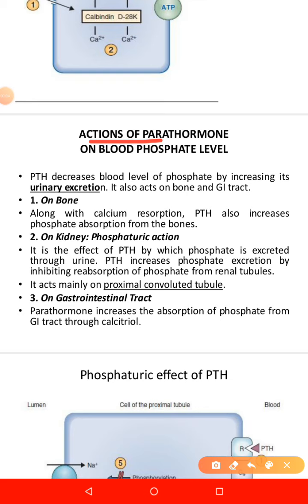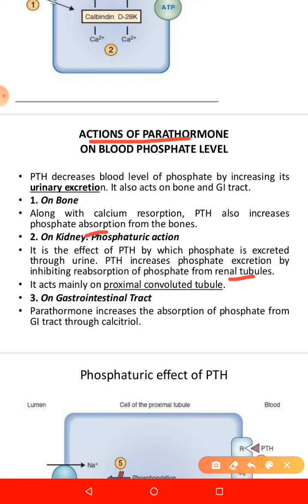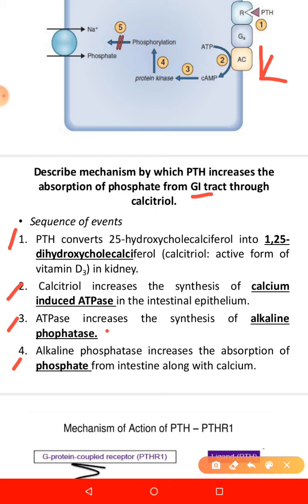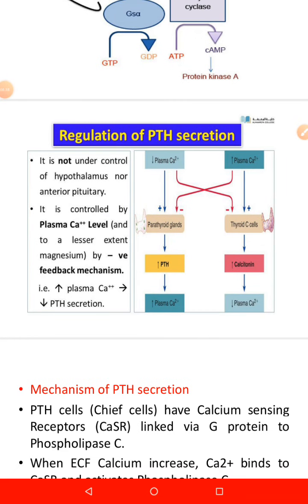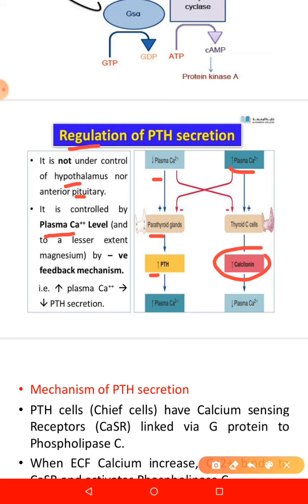part 3 Parathyroid gland & physiology of bone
The video describes the Physiology of the Parathyroid gland. This gland secretes hormones responsible for CALCIUM homeostasis. Distubances in this gland may cause Hyperparathyroidism and hypoparathyroidism. ENJOY THE Videos